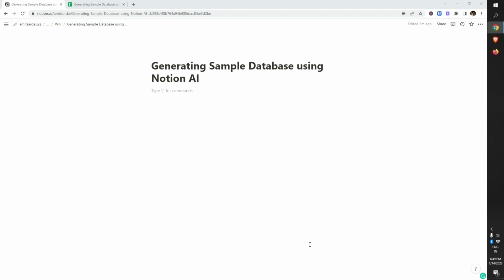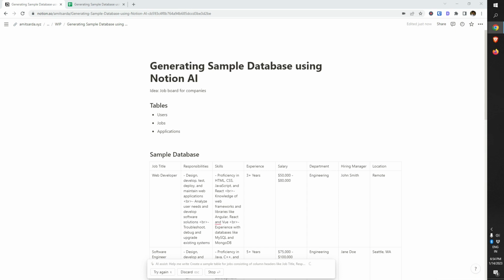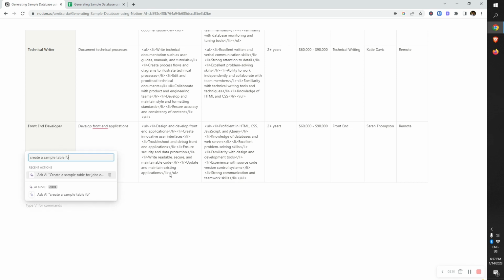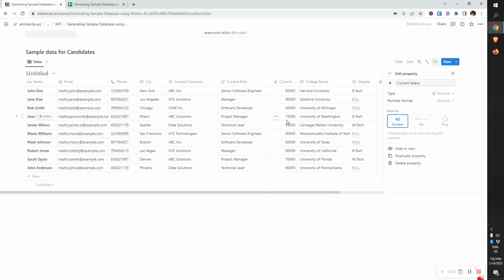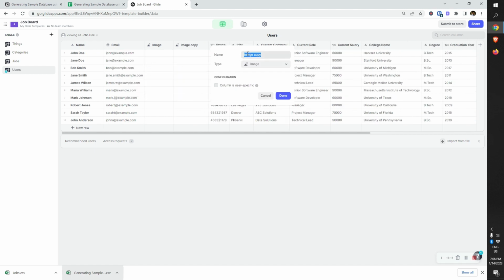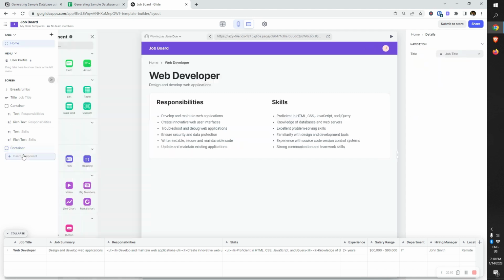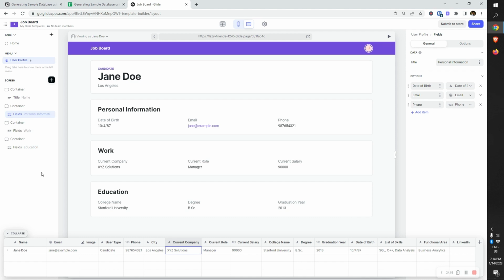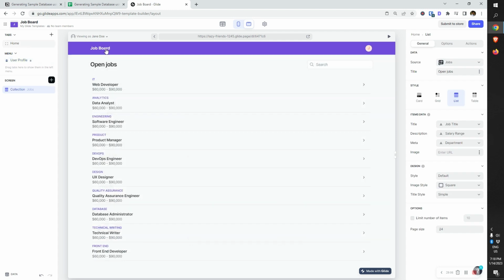Building a Company Job Board using @Notion AI & @glideapps Pages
In this video, I will show you how to create sample data for a job board app using Notion AI. I will then cover how to import this data into Glide tables using Google Sheets. We will then proceed to learn how to build a basic job board app using Glide Pages. We will also learn how to set up a user profile.

This Glide app example showcases the power of Glide Apps to build a simple job board for small and medium businesses.

## Timestamps ##
00:08 Intro
00:38 The Idea
01:10 Sample data for Jobs Table
07:30 Sample data for Candidates Table
13:45 Creating a Glide Template
14:35 Importing Sample Data
16:00 Set up User Profiles
17:30 Create Job Listings
19:35 Create Job Detail View
23:10 Setting up User Profile View
27:25 Wrapping Up